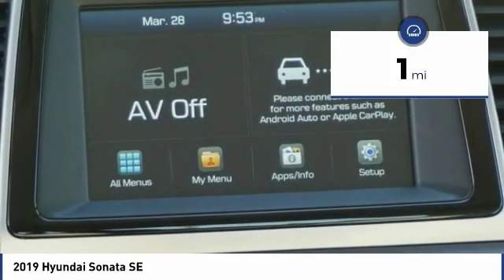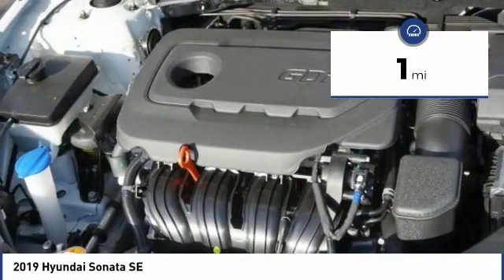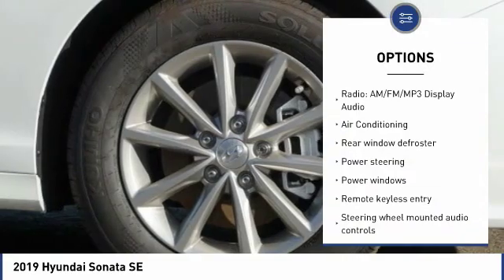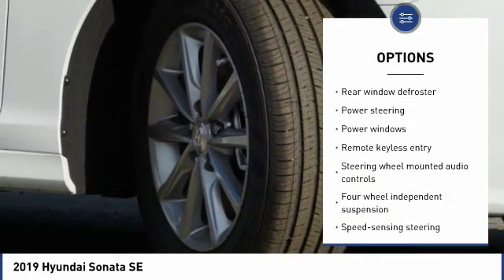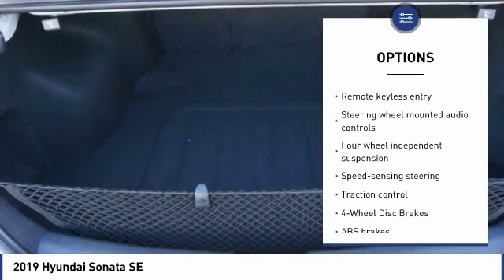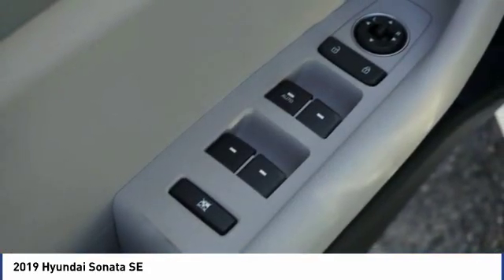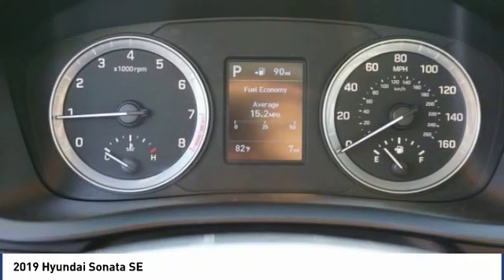2019 Hyundai Sonata 2019 Hyundai Sonata SE FOR SALE in Corona, CA H8550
CardinaleWay Hyundai
2525 Wardlow Rd

New Price! Quartz 2019 Hyundai Sonata SE FWD 6-Speed Automatic with Shiftronic 2.4L I4 DGI DOHC 16V Gray.  Recent Arrival! 26/35 City/Highway MPG Price does not include sales tax, license fees,  80 Doc and any other government fees.  Dealer installed accessories extra.  Price includes:  500 - Military Program. Exp. 02/28/2019,  2,000 - Retail Bonus Cash. Exp. 01/31/2019    Vehicle price and availability are subject to change without notice.